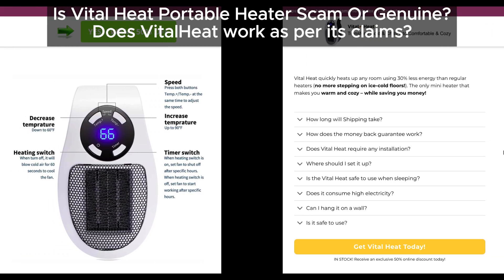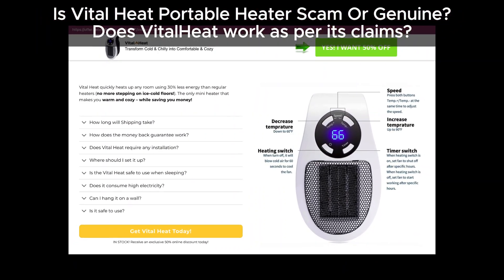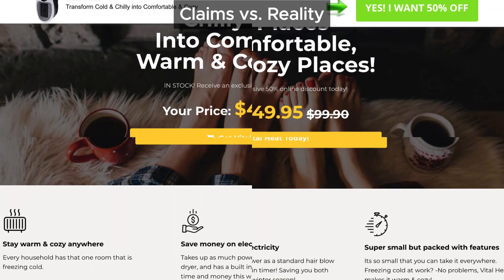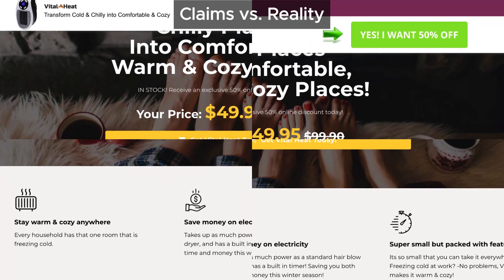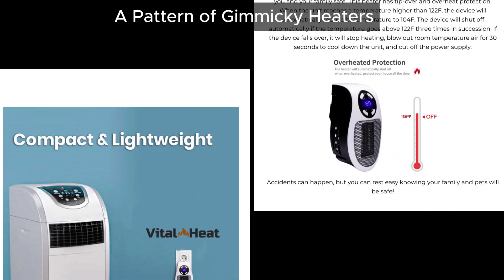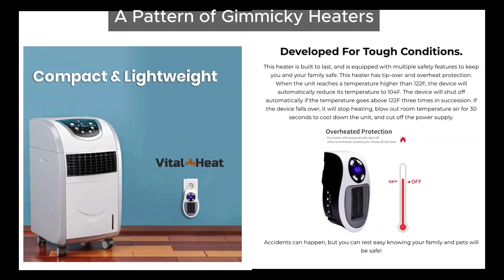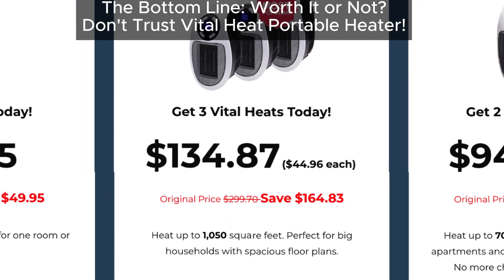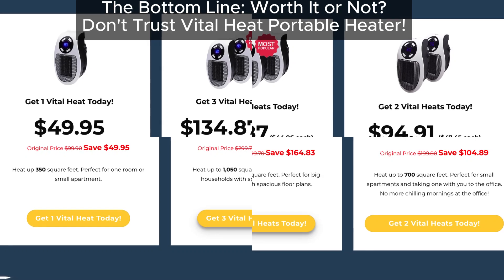Is Vital Heat Portable Heater Scam Or Genuine? Does VitalHeat work as per its claims?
Is the Vital Heat Portable Heater a genuine product that can really save you money on your electricity bills, or is it just another scam? This Vital Heat Portable Heater review dives deep into the reality behind this highly advertised heater.

While it promises to heat your room efficiently and cut down on energy costs, real customer feedback tells a different story. Many users have complained that it doesn’t live up to its claims and fails to provide the warmth expected.

With similar products like Ozzi Heat, LumiWarm, and HeatAura having a history of disappointing consumers, it raises the question: Is Vital Heat Heater just another overhyped gadget? In this video, we’ll break down its features, examine its performance, and discuss whether it's truly genuine or just another scam.

Before you decide to buy, watch this review to find out the truth and protect yourself from wasting money on ineffective products!